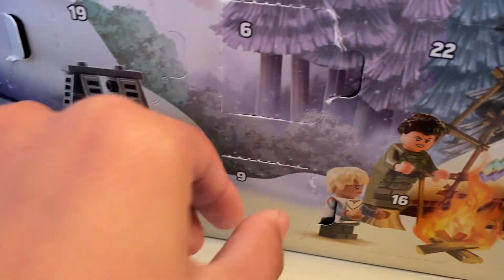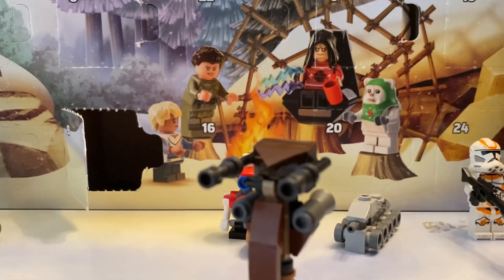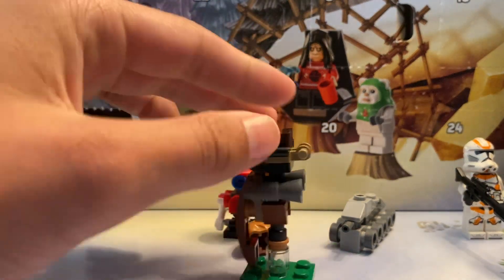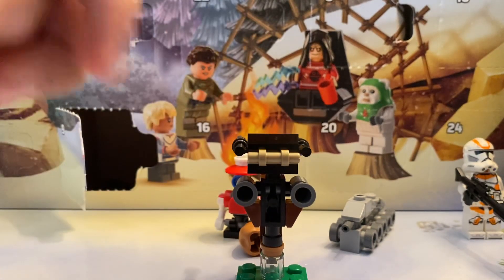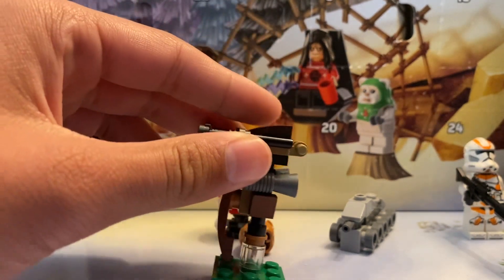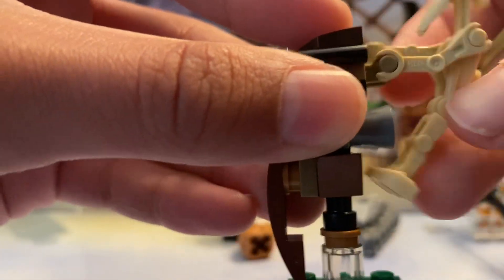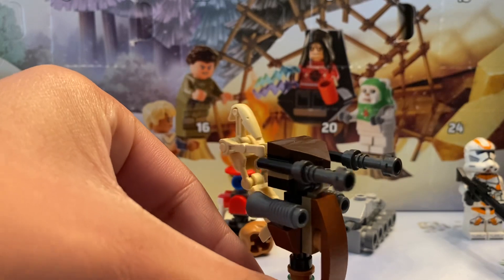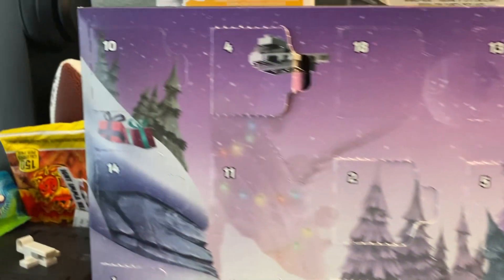DAY 9– Lego Star Wars Advent Calendar Countdown Review! Mini Separatist STAP!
For DAY 9 we get a mini separatist STAP!